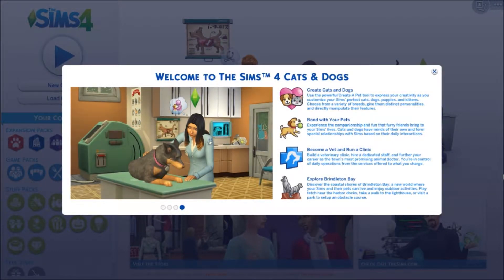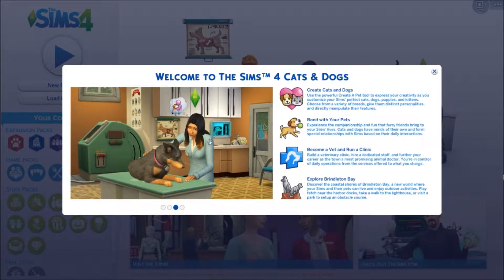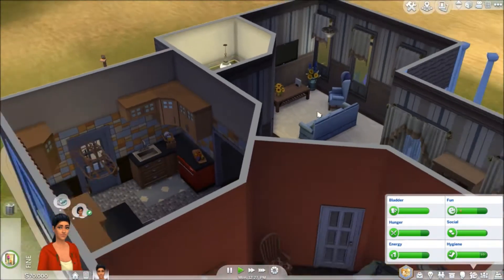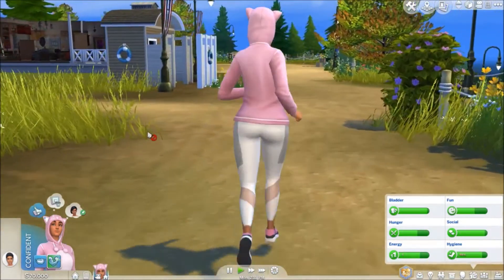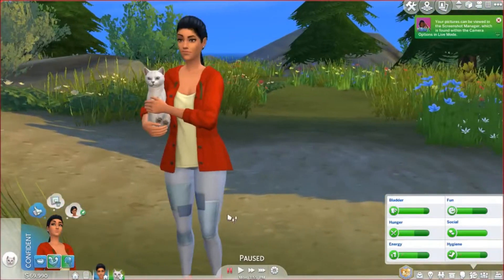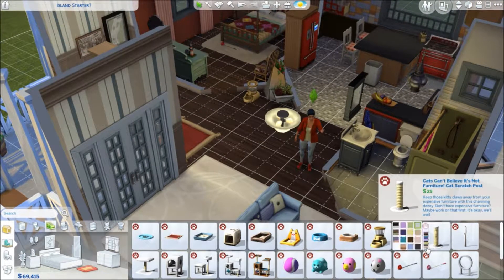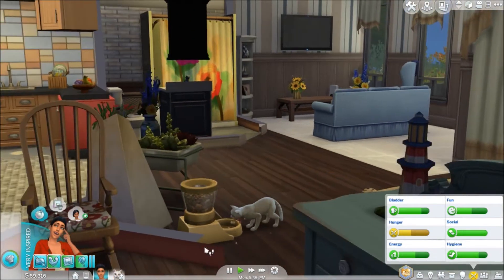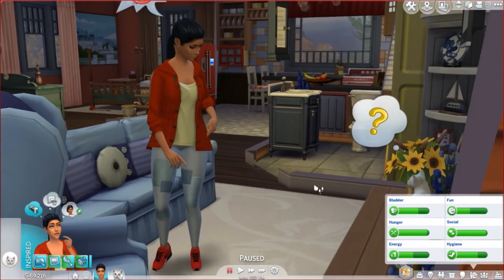The Sims 4 Cats & Dogs//Brindelton Bay Strays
Simone White returns to the channel to live out the rest of her life in the seaside world Brindelton Bay.

FOLLOW THE CHANNEL INSTAGRAM BELOW!!!

The Sims 4 Get to Work
The Sims 4 Get Together
The Sims 4 City Living
The Sims 4 Outdoor Retreat
The Sims 4 Spa Day
The Sims 4 Dine Out
The Sims 4 Vampires
The Sims 4 Parenthood
The Sims 4 Luxury Party Stuff
The Sims 4 Perfect Patio Stuff
The Sims 4 Cool Kitchen Stuff
The Sims 4 Romantic Garden Stuff
The Sims 4 Spooky Stuff
The Sims 4 Movie Hangout Stuff
The Sims 4 Kids Room Stuff
The Sims 4 Backyard Stuff
The Sims 4 Vintage Glamour Stuff
The Sims 4 Bowling Stuff
The Sims 4 Fitness Stuff
The Sims 4 Toddler Stuff